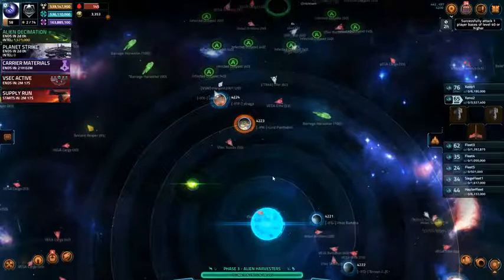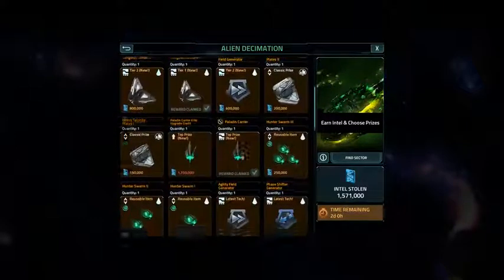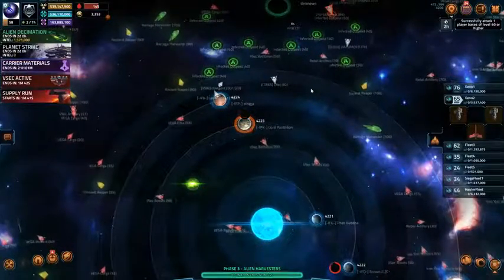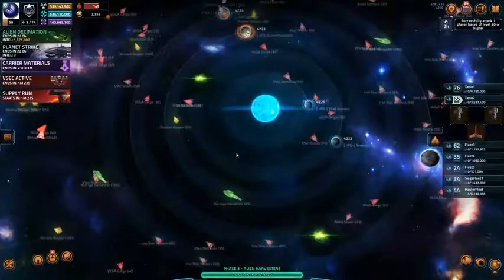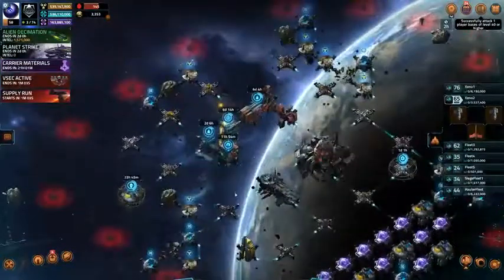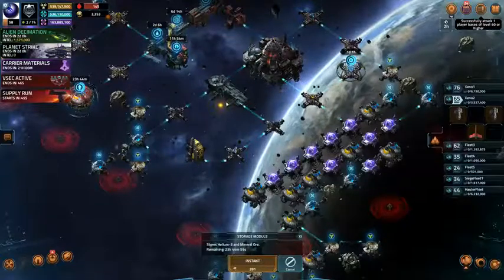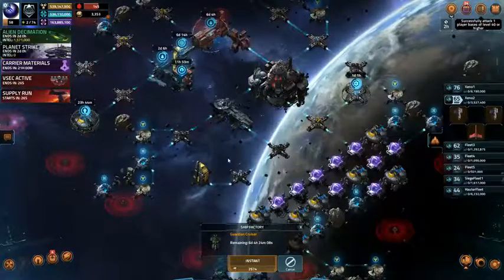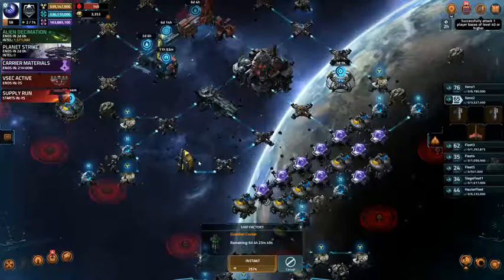Vega Conflict (PC) Alien Decimation Day 2 Recap (1.5 mil Intel) [Aug 12th 2017]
Almost 1.6 million Intel points earned so far.

Shooting for 3.2 million intel for the 4 day event.

2 Days to go.